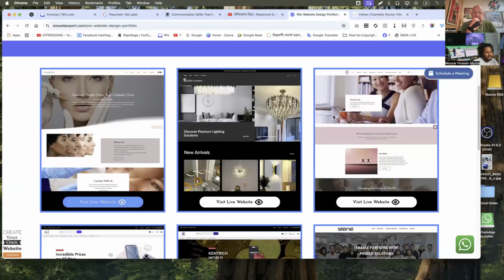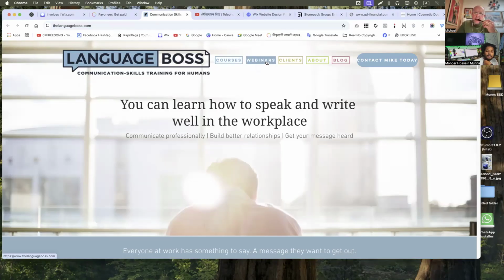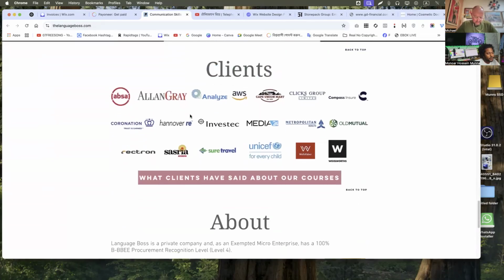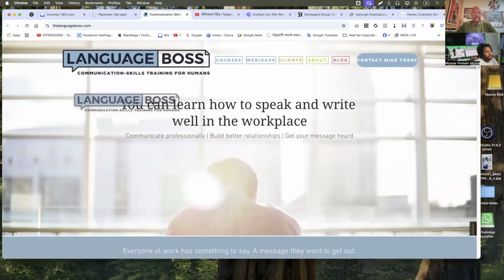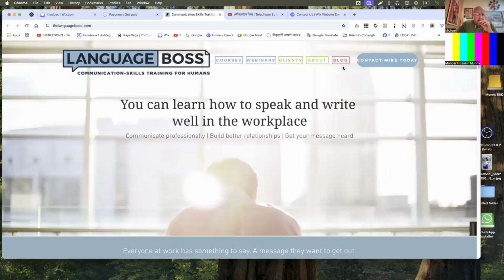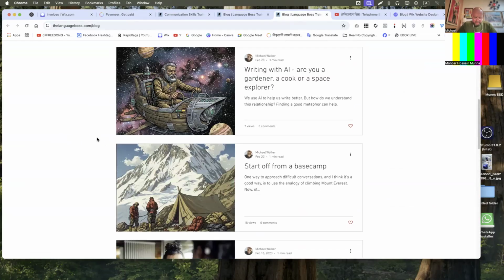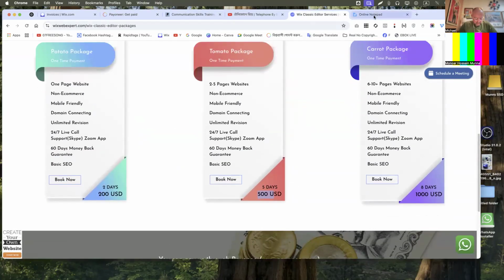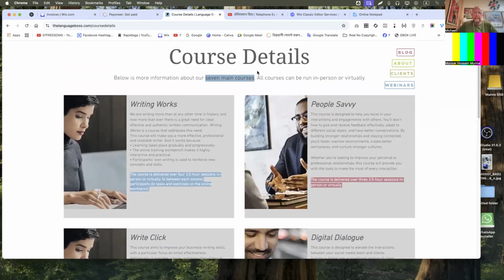Live Client Meeting Discussing Wix Website Improvements & Strategy | Monoar Hossain - Wix Web Expert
Join me in a real-time client meeting where we discuss website improvement ideas, design updates, and overall strategy to enhance performance using Wix Studio. This video is perfect if you're curious about how a professional Wix Website Designer collaborates with clients for better results.

🔹 Live collaboration using Wix Studio
🔹 Real feedback & improvement planning
🔹 Learn how a pro Wix designer thinks
🔹 Perfect for those planning to hire a Wix expert

👀 Watch and see how we plan smart updates for a better user experience and SEO results.